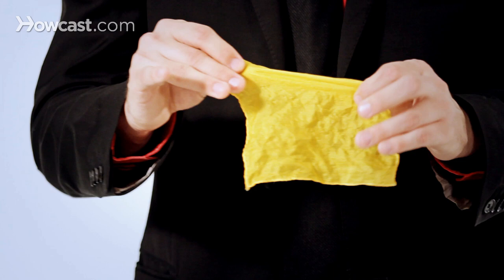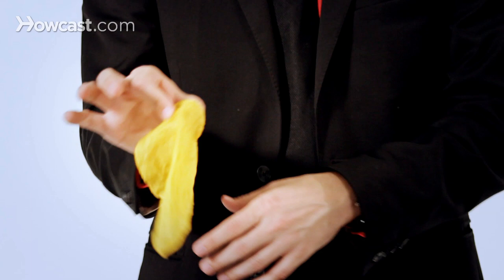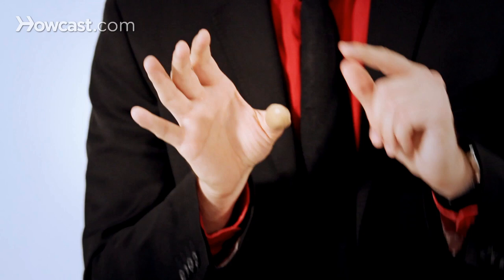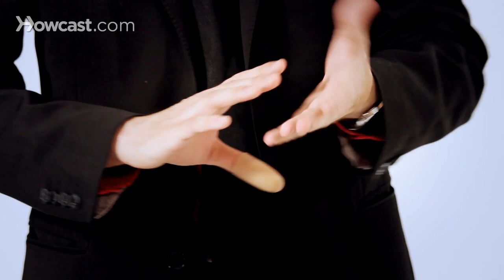Disappearing Handkerchief Trick | Magic Card Flourishes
Like these Magic lessons !!!

Hi. I'm Mike Patrick and this is how to do the disappearing handkerchief trick. You take a handkerchief. You place it into your hand. You snap your fingers and it disappears, completely. You can see that there's nothing in hand, but if I just give it a wave the handkerchief comes back and there's nothing else. The way this works is that you have a thumb tip. You can get at any magic shop. This is a fake thumb. This one fits very well. They make them in kids' sizes and for adults and several other sizes. You'll be able to find one that will fit you. You can get them in kid sizes, adult sizes or other ones for other tricks.

This is the right size for me. This goes on your thumb. To begin with, I take out the handkerchief and the thumb tip is hidden behind the silk. If I have it in this kind of condition you don't get to see the thumb tip. A lot of times, people try to hide this by moving very quickly. If you notice I don't move very quickly in a streak. The slower you move, the more effective it will be. I show it very cleanly like this, and when I go to put this into my hand I simply slip the thumb tip off into my hand as I start poking it in. I use a variety of my fingers, my thumb, and my other fingers to push this in for the following reason. A lot of times when you see this trick done you'll see people do this. That isn't good because if they know what a thumb tip is they will immediately see you do this and they'll know right away. What you want to do is you poke it into your hand; you put the thumb tip on and then you keep pushing an imaginary silk into your hand.

This part's important because now you've gotten rid of it but they think that it's still here because why would you poke it if it's not there? You can stab your fingers with the thumb tip. It sounds exactly the same, so you should do that. If you can stab your fingers, boom, you show it disappears. Usually, they'll do this. What I do is I simply brush my hand, keeping the thumb tip underneath these fingers.

This is why they can't see the fake thumb. Even if the color's a little bit off and you think, "Oh, this isn't the same shape as my skin", it doesn't make any difference because they don't get to see it. When I come up here, I flash briefly. Make sure you point the thumb tip at their eyes. If you point it at their eyes they can't tell the difference between the length of your fingers and they can't the seam and they won't be able to tell the colors. So, I just do this for a second. I come back. I brush my hand. When I turn my hand over I wave this hand, taking thumb tip off into here. It just rotates off to the thumb, removes it as I wave. I remove the silk and as I bring my hands together to straighten it out I just jam the thumb tip right back on and I extend it this way. And that is how you do the disappearing handkerchief.